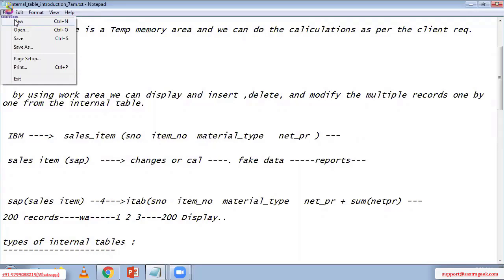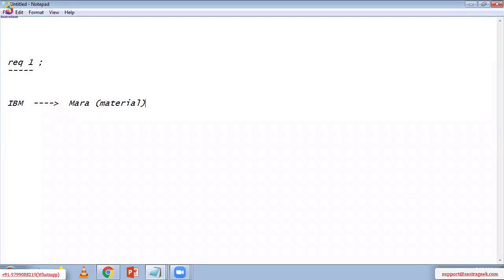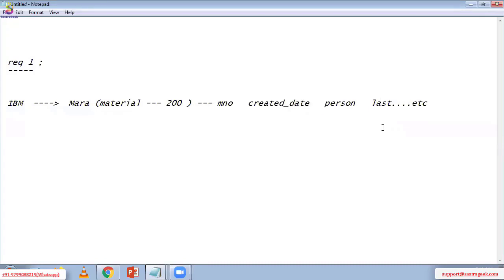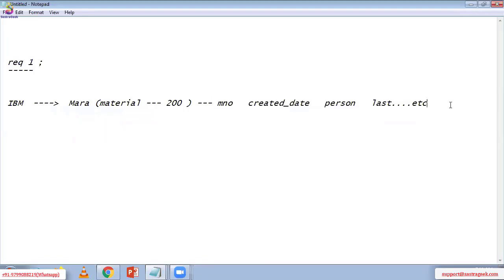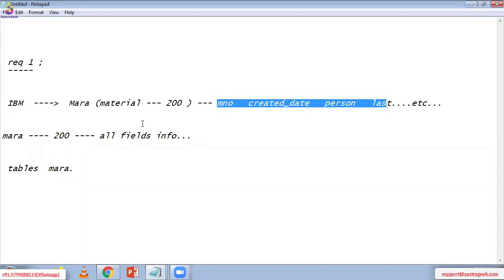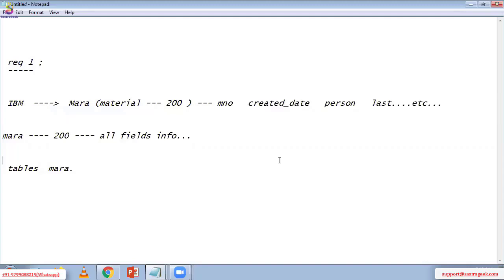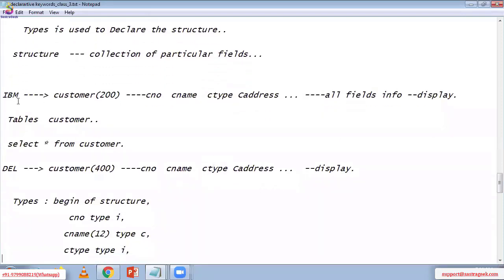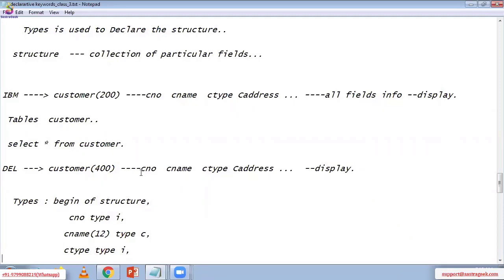Internal Table Creation And Operation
This Video Explain About - Internal Table Creation And Operation